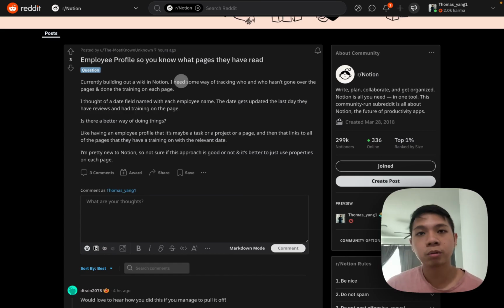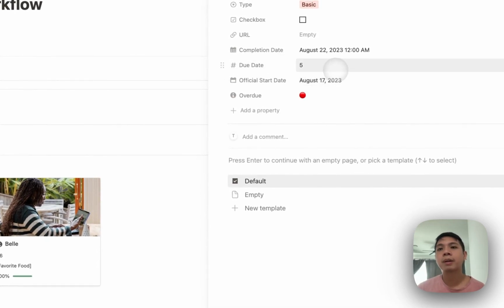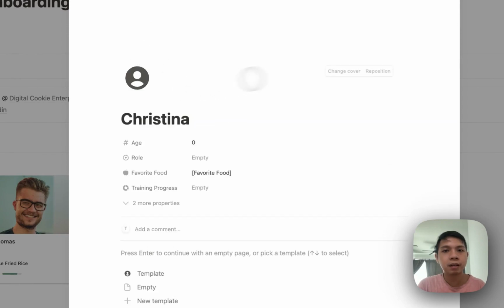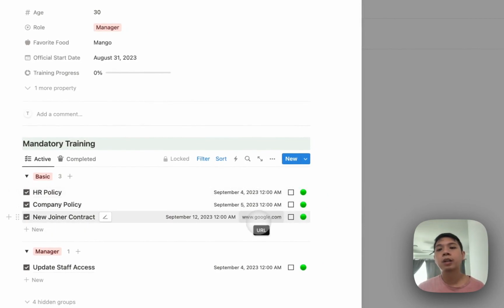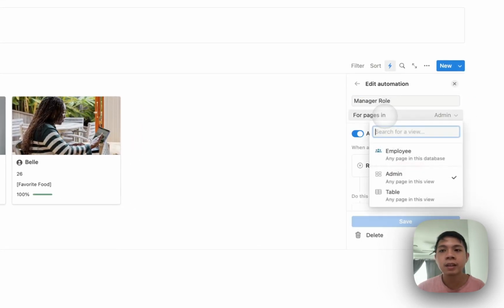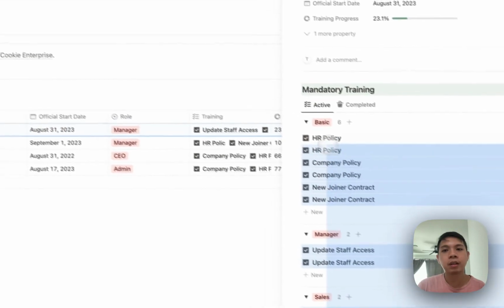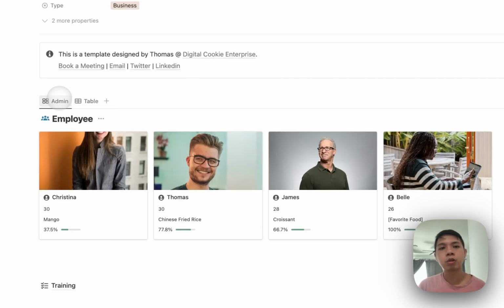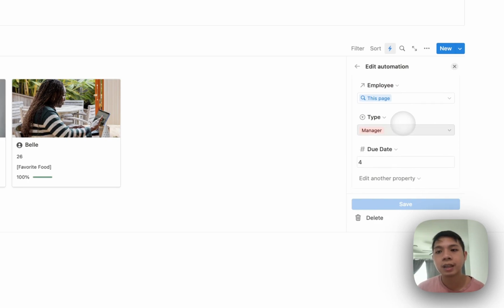New Joiner Onboarding (ft Database Automation)